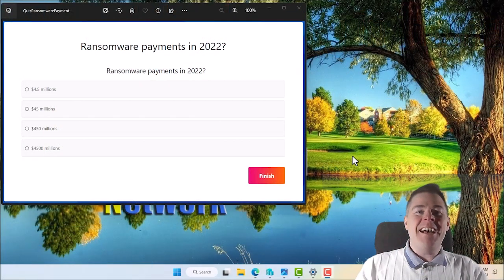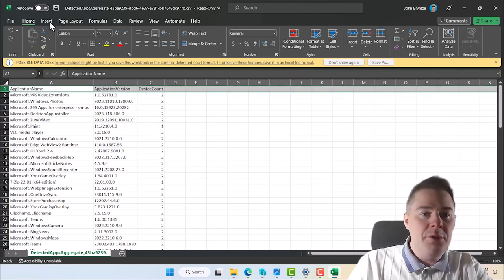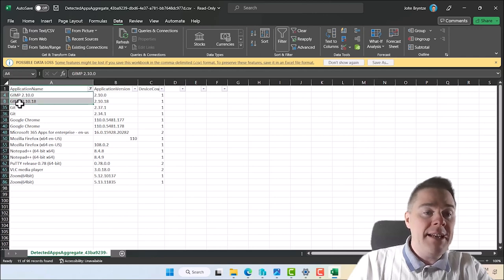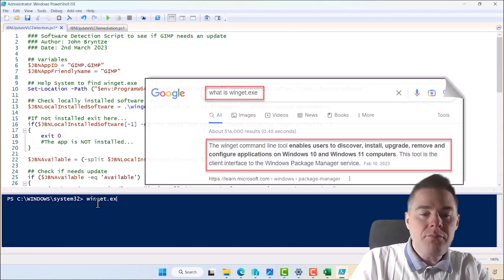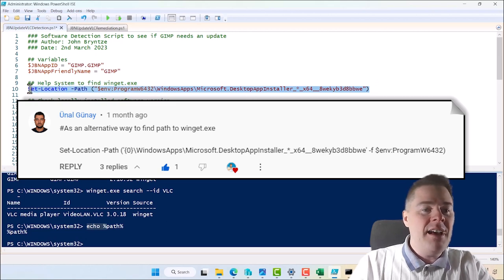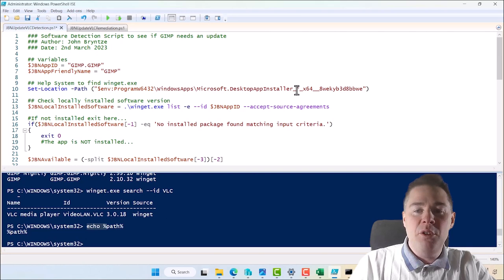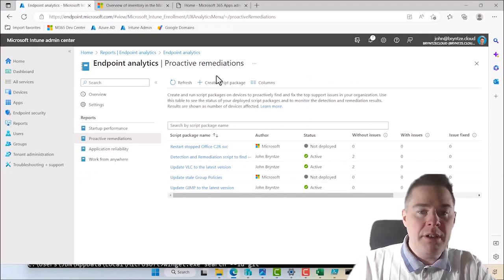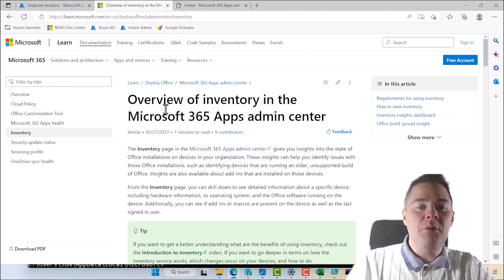Vulnerability hunting in Intune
To hunt vulnerabilities in apps, you want to update the apps.
First, you must know what apps/software you got (inventory), and we start by that, exporting all software to a CSV file we open in Excel.
From there we pick a few applications (Mozilla Firefox, Git, GIMP) that the Excel spreadsheet shows are outdated software and need to update to reduce vulnerabilities.
We create Proactive Remediation scripts (Detection and Remediation) and update our clients and verify it is successful.
We created a template (that you find further down in this description) so you can update the software you need, as long as it got a Winget ID you can use this script.

As a Bonus, we also looked into the log files of Proactive Remediation scripts and their location when deployed to devices.
This video goes through a lot of useful real-world cases, so be sure to watch it all.

Scripts:
Git Proactive Remediation DETECTION Script
### Software Detection Script to see if Git needs an update
### Author: John Bryntze
### Date: 2nd March 2023

## Variables
$JBNAppID = "Git.Git"
$JBNAppFriendlyName = "Git"

## Help System to find winget.exe
Set-Location -Path ("$env:ProgramW6432\WindowsApps\Microsoft.DesktopAppInstaller_*_x64__8wekyb3d8bbwe")

## Check locally installed software version
$JBNLocalInstalledSoftware = .\winget.exe list -e --id $JBNAppID --accept-source-agreements

If not installed exit here...
if($JBNLocalInstalledSoftware[-1] -eq 'No installed package found matching input criteria.')
    exit 0
The app is NOT installed...

$JBNAvailable = (-split $JBNLocalInstalledSoftware[-3])[-2]

## Check if needs update
if ($JBNAvailable -eq 'Available')
    write-host $JBNAppFriendlyName "is installed but not the latest version, needs an update"
    exit 1

if ($JBNAvailable -eq 'Version')
    write-host $JBNAppFriendlyName "is installed and is the latest version"
    exit 0

if (!$JBNAvailable)
    write-host $JBNAppFriendlyName "is not installed"
    exit 0

Git Proactive Remediation REMEDIATION Script
### Software Remediation Script to update the software
### Author: John Bryntze

## Variables
$JBNAppID = "Git.Git"

Set-Location -Path ("$env:ProgramW6432\WindowsApps\Microsoft.DesktopAppInstaller_*_x64__8wekyb3d8bbwe")

## Run an upgrade of the software
.\winget.exe upgrade -e --id $JBNAppID --silent --accept-package-agreements --accept-source-agreements

For GIMP and Mozilla Firefox use the script above but change the AppID variable to:
Mozilla Firefox: "Mozilla.Firefox"
GIMP: "GIMP.GIMP"

Log file for these scripts can be found here:
C:\ProgramData\Microsoft\IntuneManagementExtension\Logs\AgentExecutor.log

Proactive Remediation Scripts are executed locally on the devices from this location:
C:\Windows\IMECache\HealthScripts
and under here it is a unique id per script and you find them under each folder.

If you master this, you will give a lot of value to your organization or customers